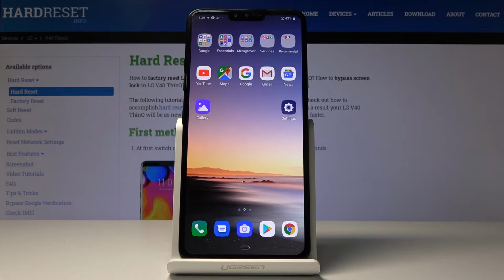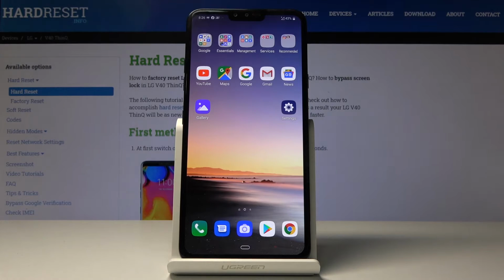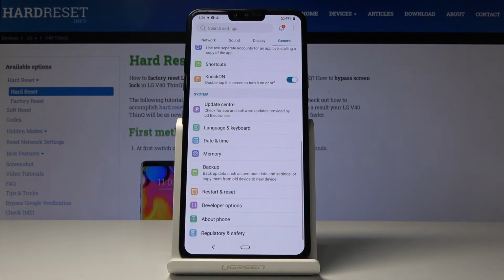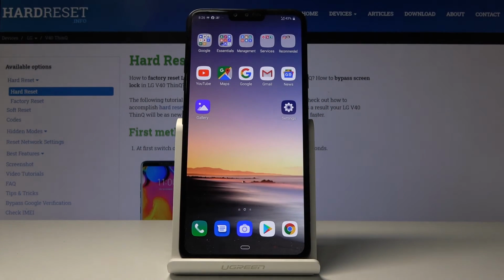How to Locate IMEI & SN in LG V40 ThinQ – IMEI & Serial Number Status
Read more info about LG V40 ThinQ:
Come along with presented video instructions, where we show you how to locate IMEI and Serial Number in LG V40 ThinQ. If you wish to get access to the IMEI and SN information, find out attached video guide and locate IMEI and Serial Number in your LG device to know your device better. Let’s use the attached tutorial and learn all possible ways to read IMEI and SN in LG V40 ThinQ. and learn more information about your LG device by using your unique IMEI number.

How to get access to IMEI Number in LG V40 ThinQ? How to get access to IMEI Number in LG V40 ThinQ? How to read IMEI Number in LG V40 ThinQ? How to check IMEI number in LG V40 ThinQ?